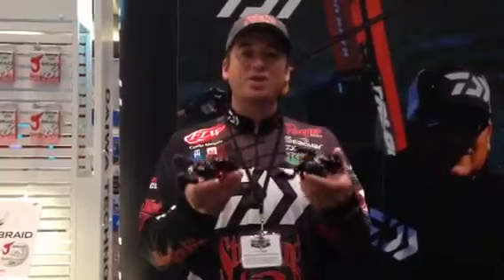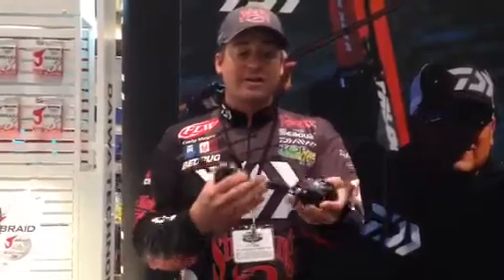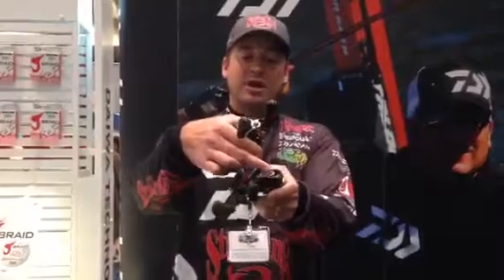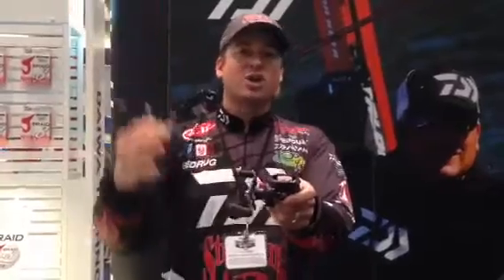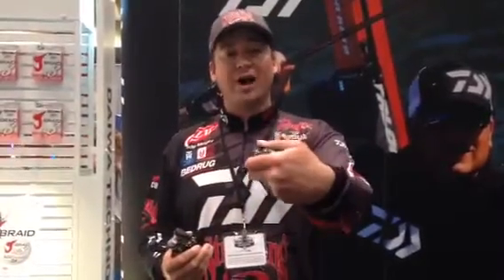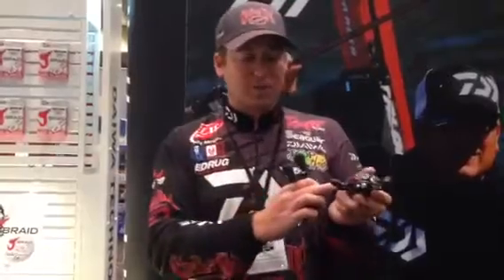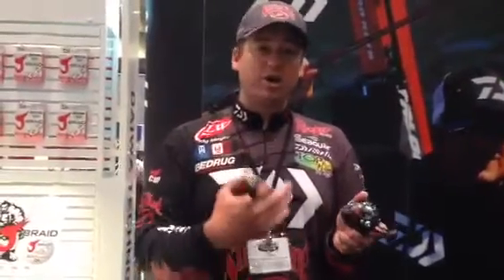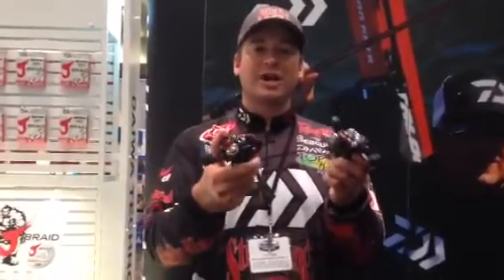Cody Meyer New Tatula Unveiled at the Bassmaster Classic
Daiwa pro Cody Meyer shows the new Tatula reel unveiled at the 2016 Bassmaster Classic.